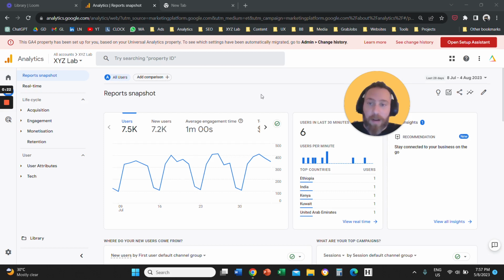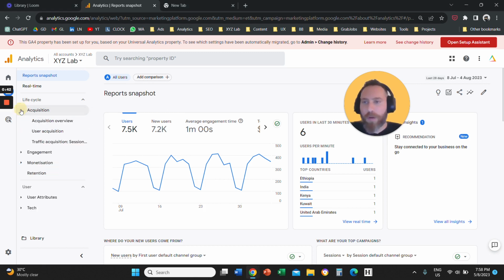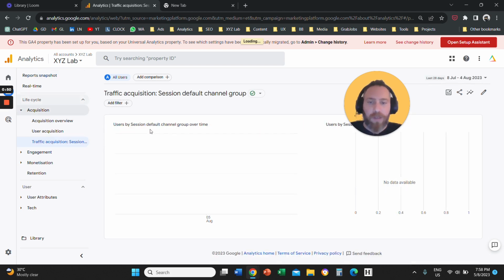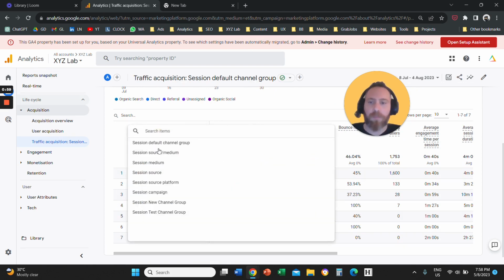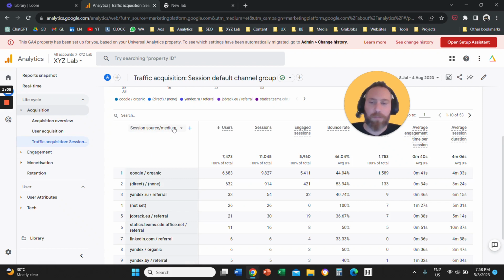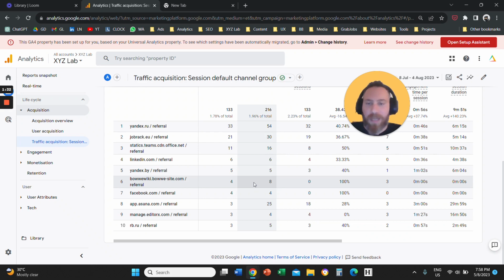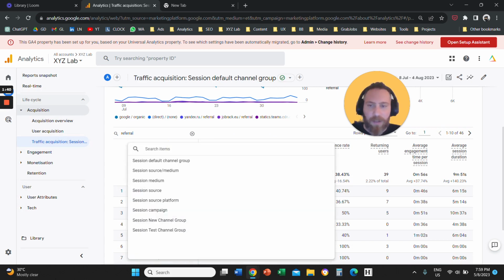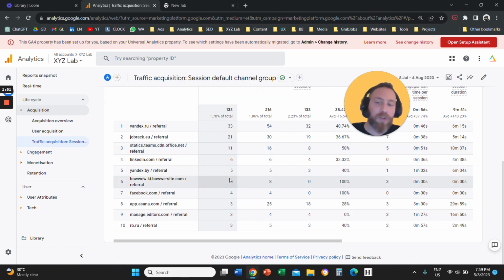How to Find Referral Traffic Sources in Google Analytics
1. Navigate to your Traffic Acquisition Report
2. Click on the dropdown menu in the first column
3. Select Session Source / Medium as your dimension
4. Use the search bar and search for "referral"

That's it!